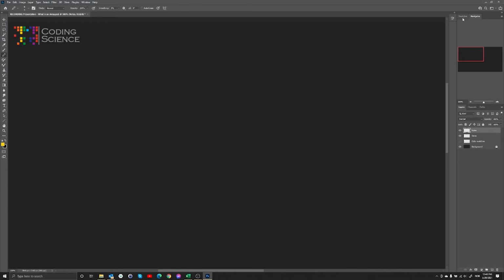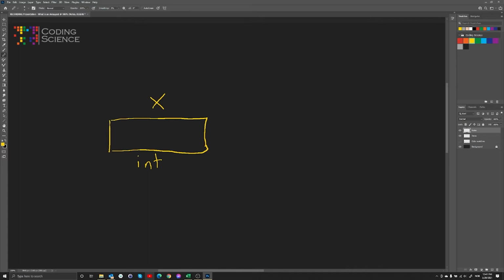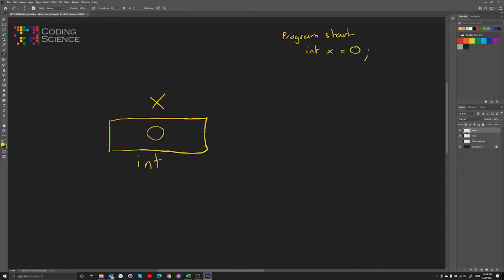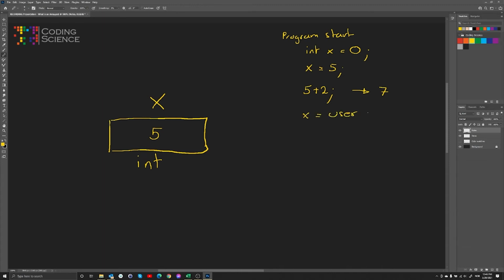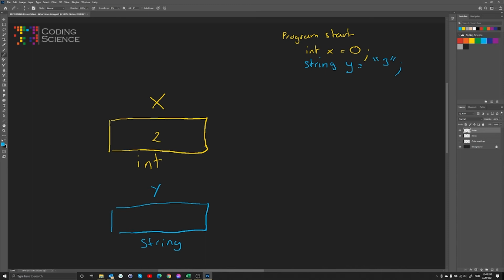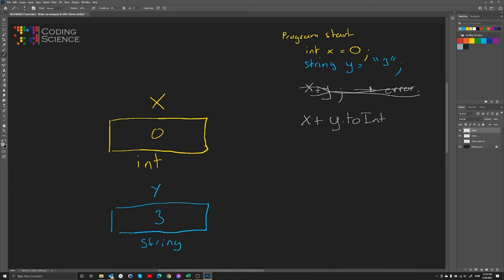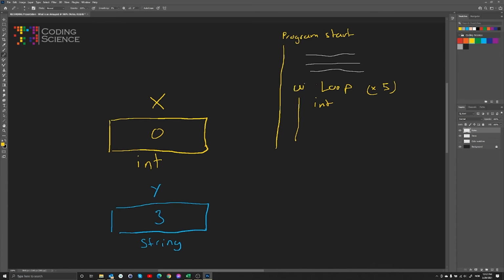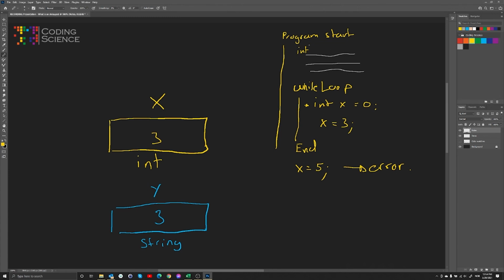CONCEPT - What is a variable ?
Perfect video for you who wonders what a variable is ! We focus on the concept without getting to hanged up on programming languages.